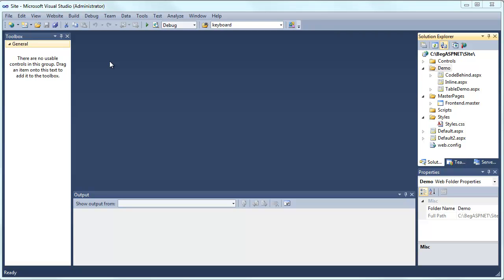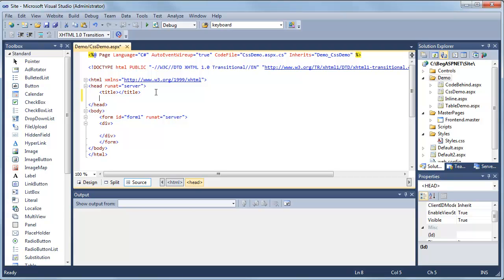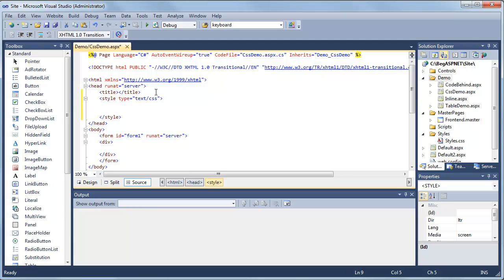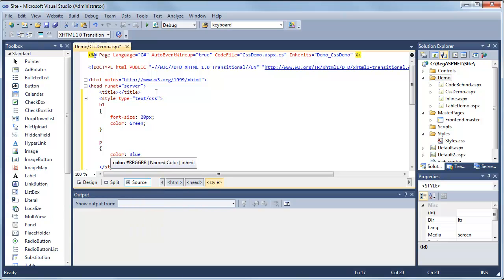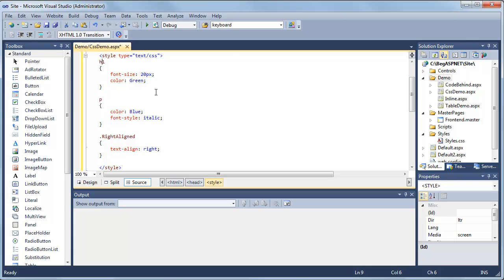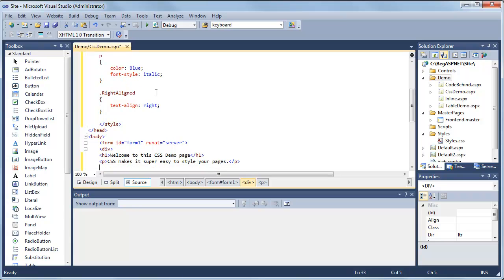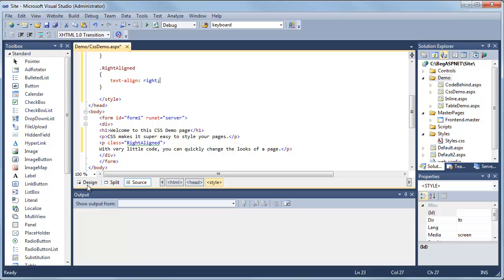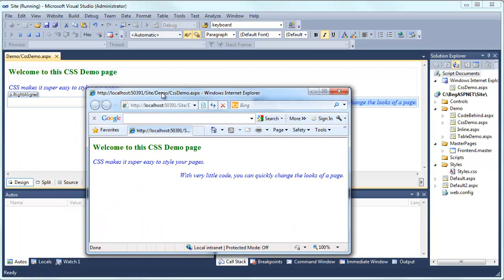Chapter 3-1 ASP.NET Visual Studio